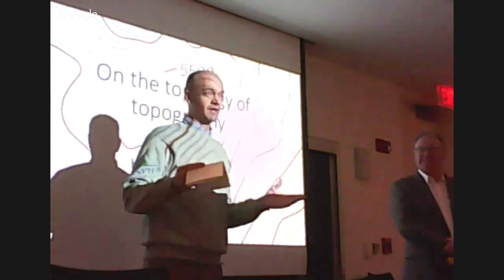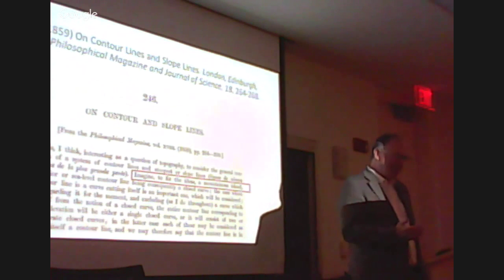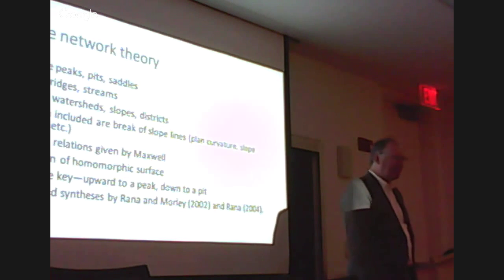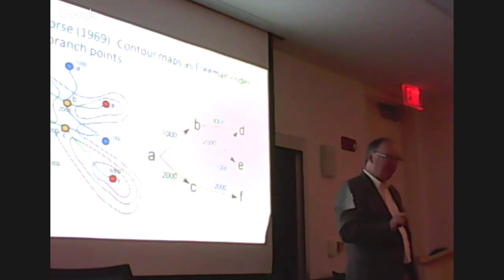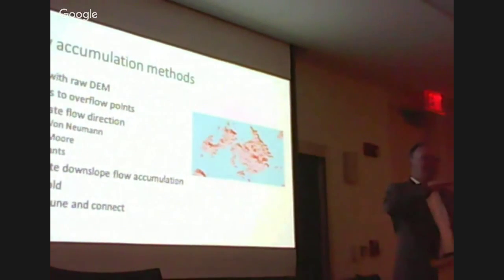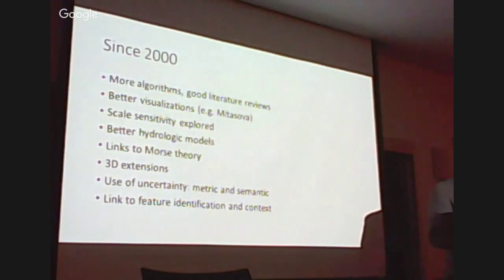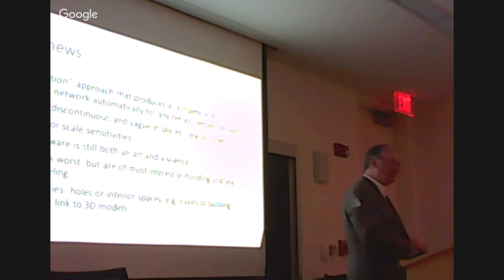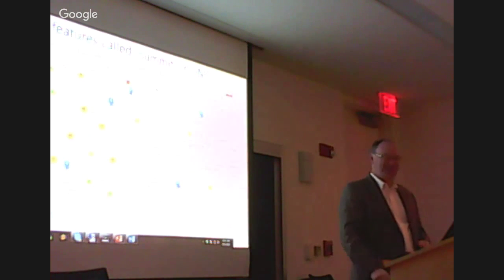Geography Colloquium 10/26/2015